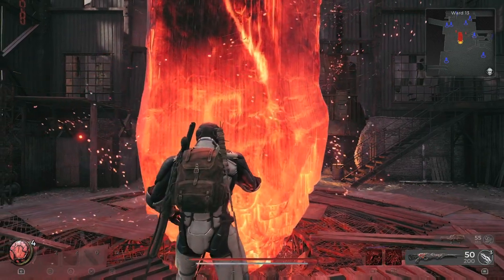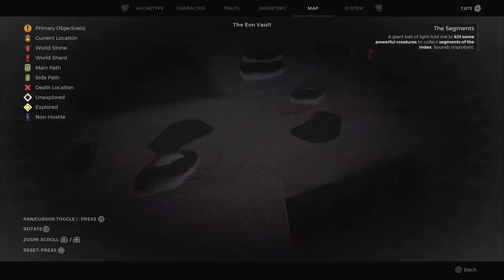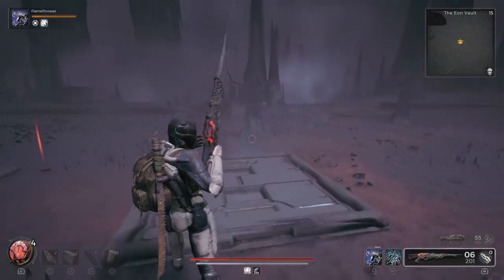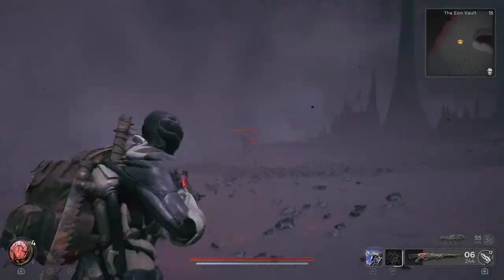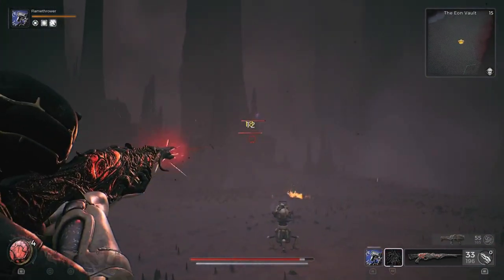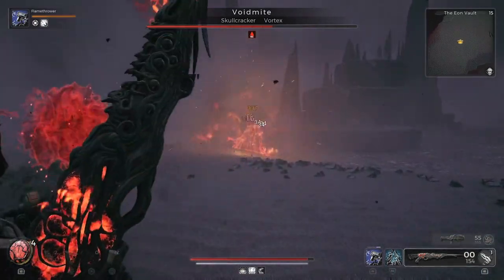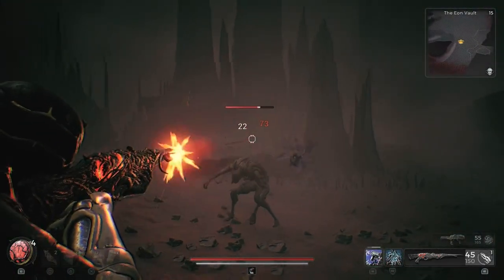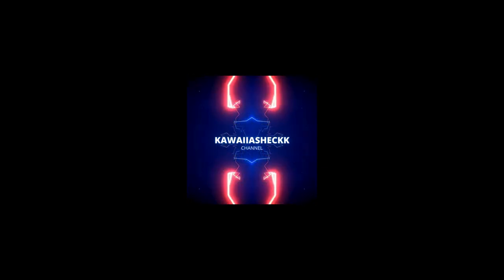Engineer Archetype & Armor location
A quick guide to get the engineer skill tree. Let me know if this helps anyone